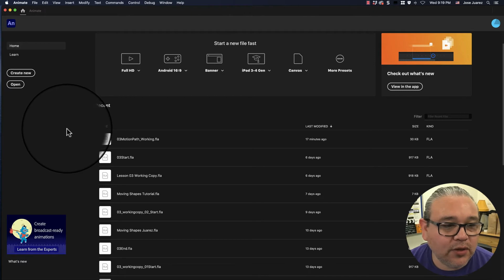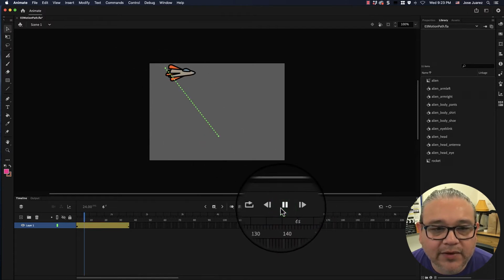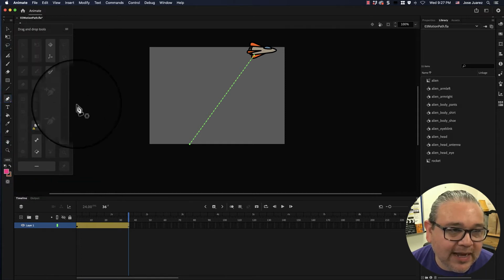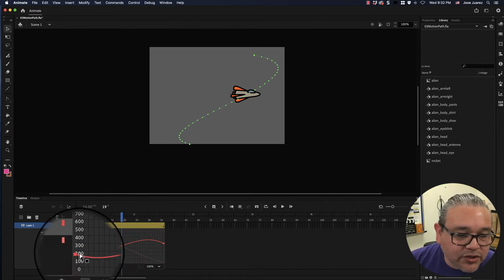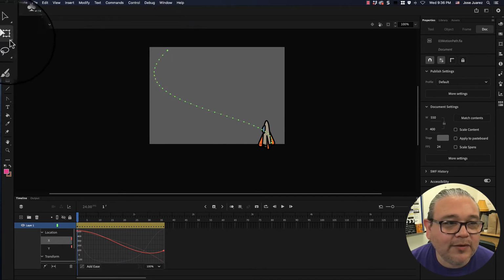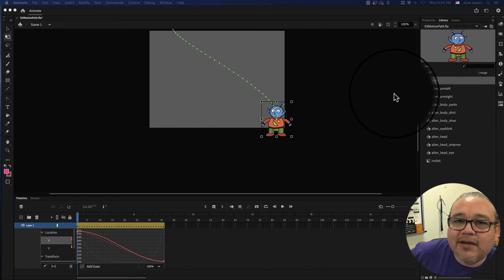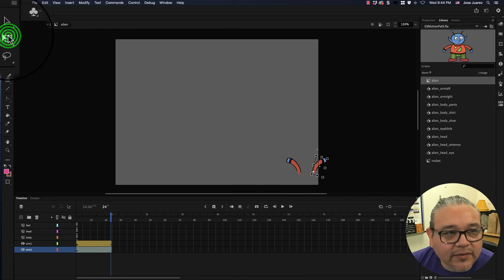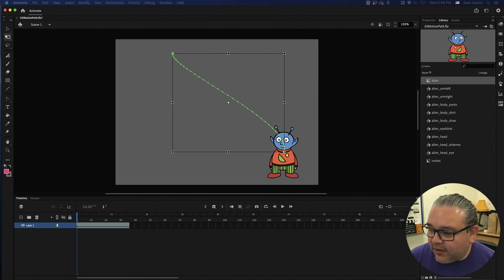Lesson 3 Animating Symbols Part E